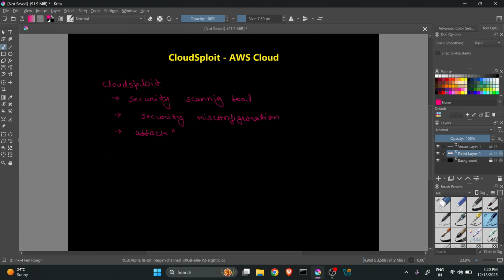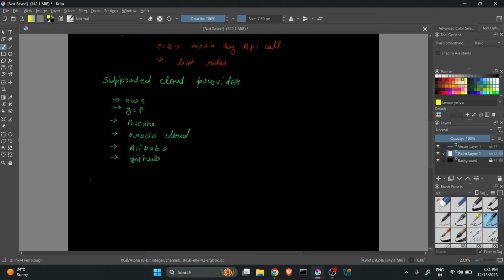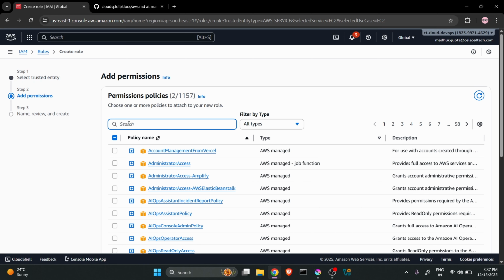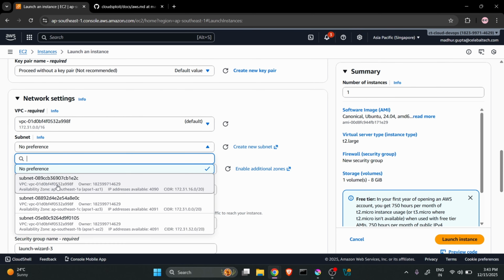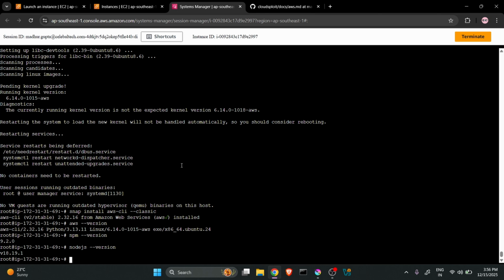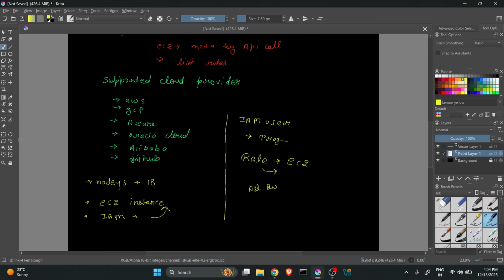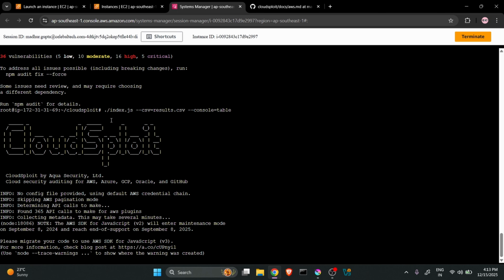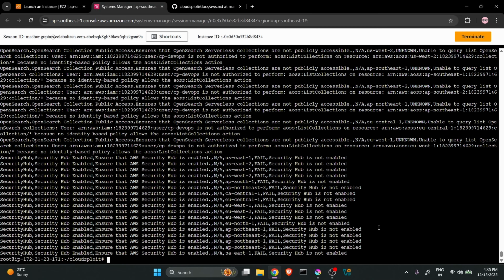The Best AWS Security Scanner? (CloudSploit Full Tutorial)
🔒 Is Your AWS Account Actually Secure?
Misconfigurations are the #1 cause of cloud data breaches. In this video, we dive deep into CloudSploit, one of the most powerful open-source security scanners for AWS. Learn how to find and fix vulnerabilities before they can be exploited.

We’ll start with a high-level overview of how CloudSploit works, followed by a step-by-step practical demo where I run a full security audit on a live AWS account.

🔍 What You’ll Learn:
What is CloudSploit? An intro to this powerful open-source CSPM tool (now part of Aqua Security).

IAM Best Practices: How to set up a "Security Audit" role using the principle of least privilege.

Introduction to AWS Security Risks: Understanding the common pitfalls in cloud infrastructure.

Hands-on Tutorial: Cloning, installing, and running your first scan via the CLI using Node.js.

Risk Analysis: How to interpret findings.

AWS CLI Documentation